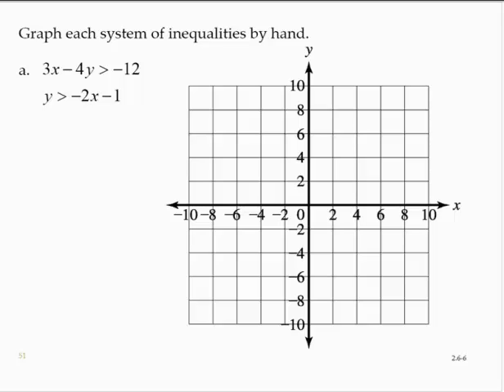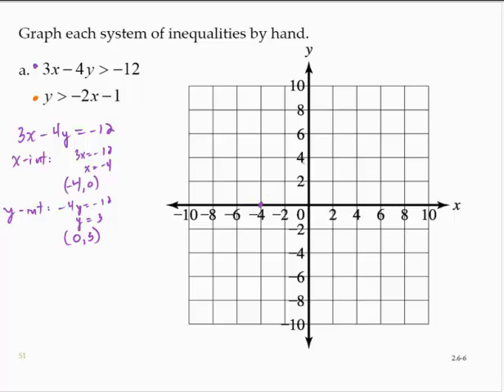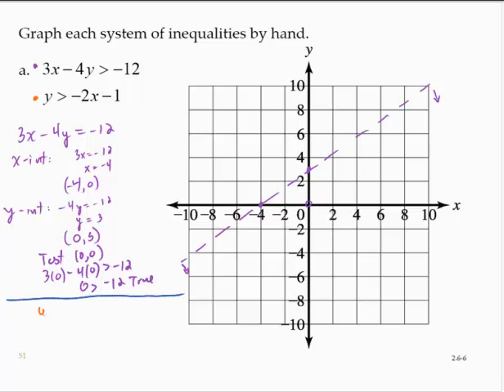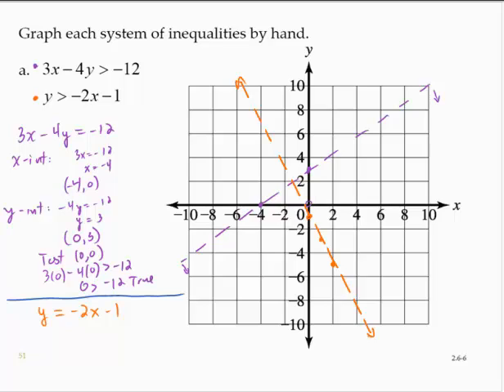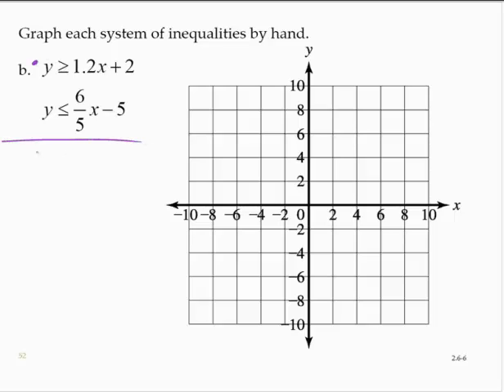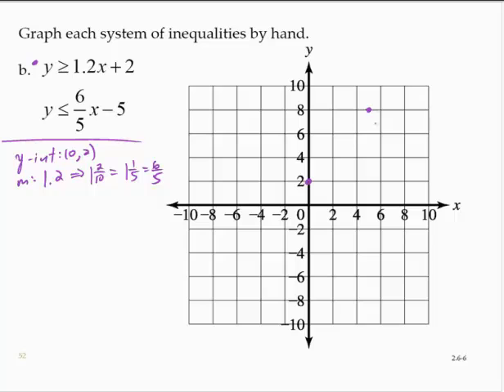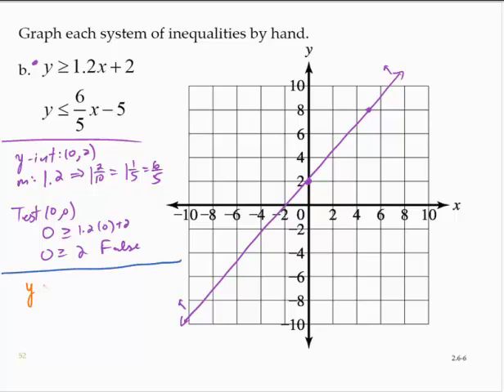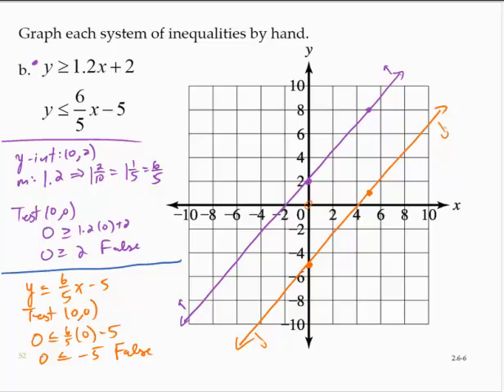Clark 2 6 6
Graphing systems of inequalities